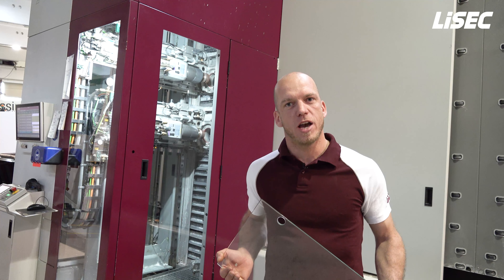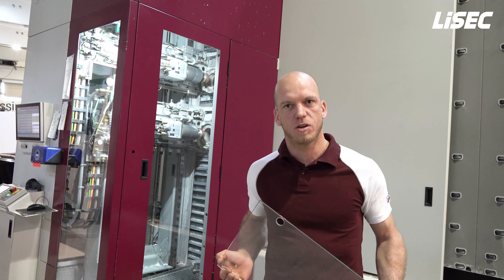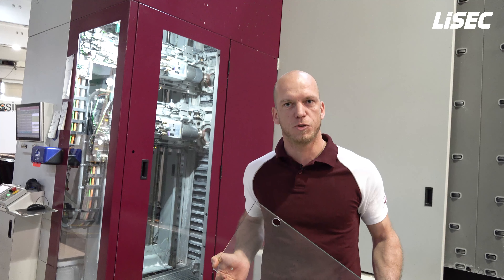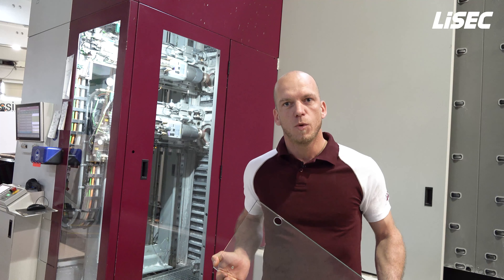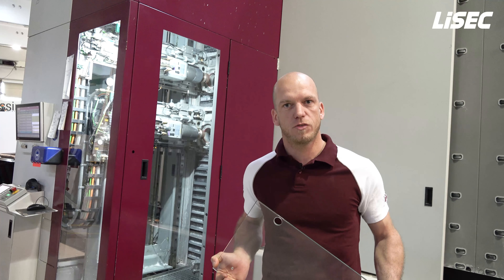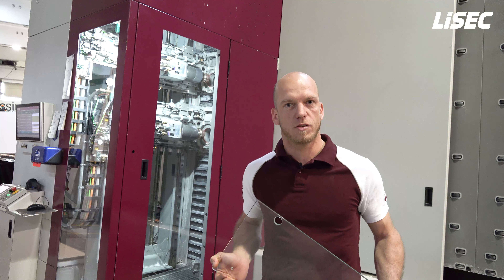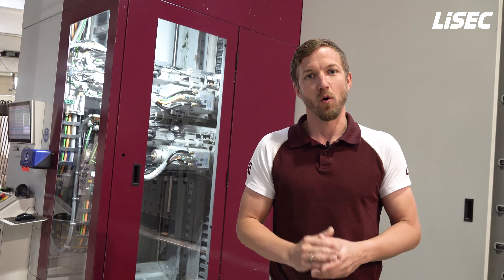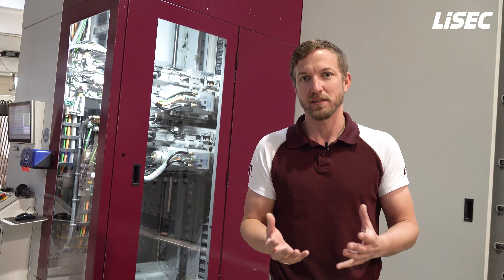Highlight Interviews / SplitFin